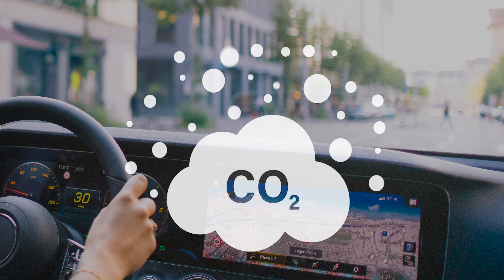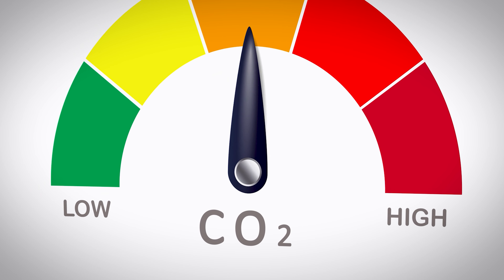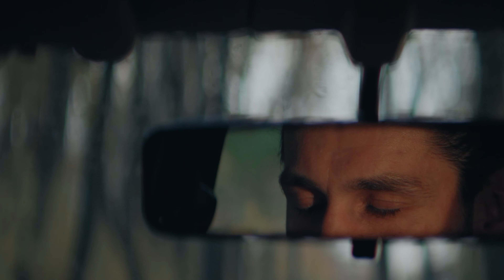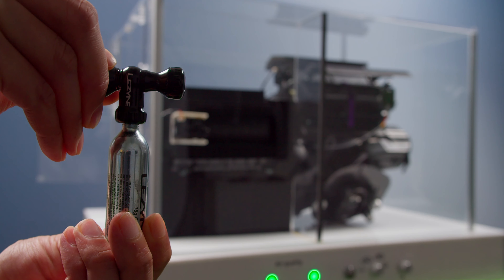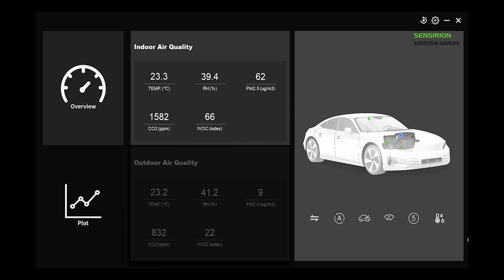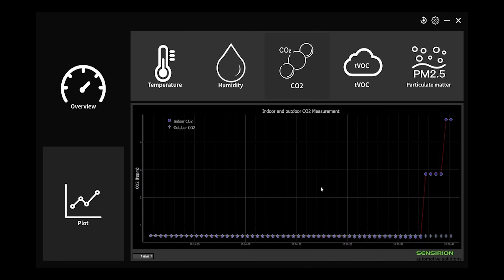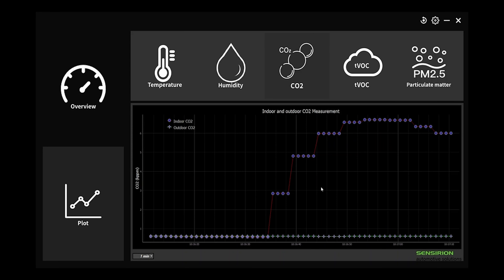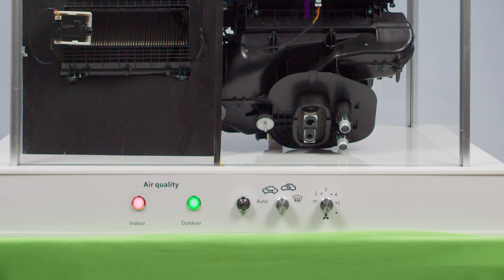Demonstration: Monitoring CO2 in vehicles with environmental node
Monitoring CO2 in vehicles is critical, as high concentrations can cause driver drowsiness and loss of concentration. In this video, we demonstrate how our environmental node monitors CO2 and alerts the HVAC system to take action.

With our all-in-one sensor platform, you can measure up to eight environmental parameters, which simplifies integration, reduces costs and saves energy. It is also fully customizable to each customer's needs.